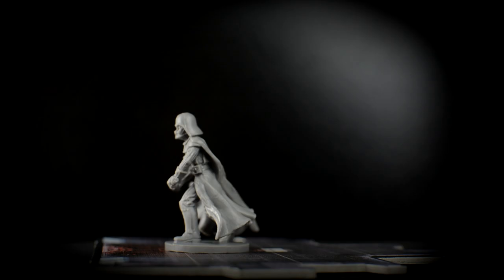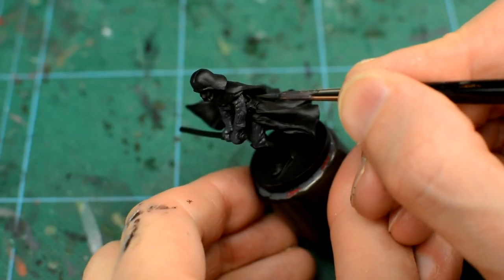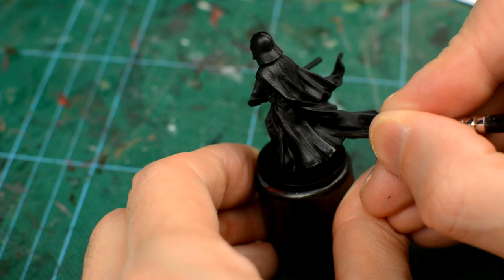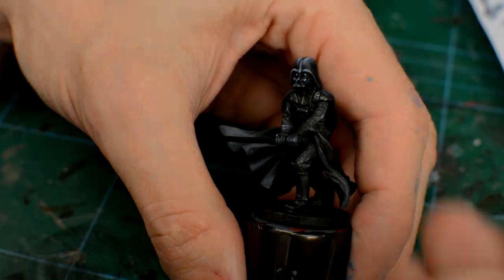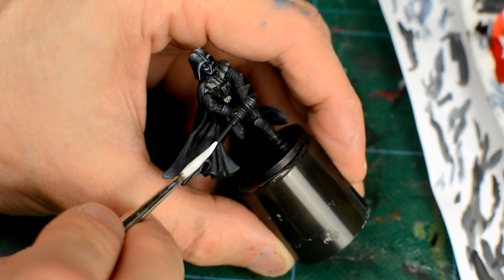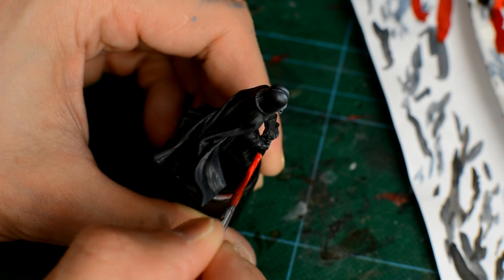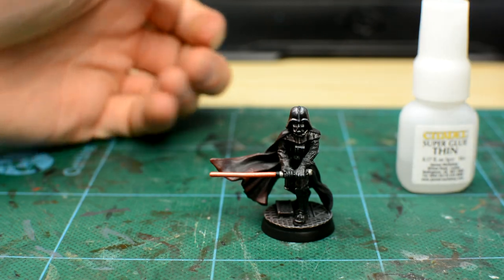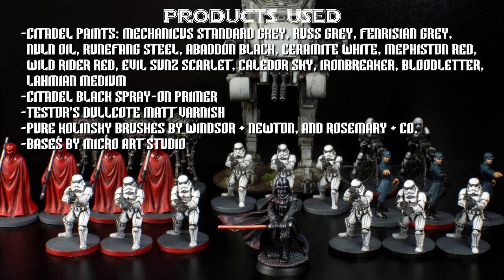Star Wars Imperial Assault Painting Guide Ep.7: Darth Vader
Hello!  This is a beginner's guide to painting the Darth Vader miniature from Fantasy Flight's Star Wars Imperial Assault miniatures game. (Buy the game

You might also want to check out my much more recent Darth Vader video for Star Wars Legion

0:45 - Steps Overview
1:24 - Prep 'n' Spray
2:10 - Leather
4:47 - Cloak, Helmet + Boots
9:13 - Chest Armour
12:24 - Lightsaber
17:47 - Finishing Touches
19:17 - Re-basing

-Citadel paints: Mechanicus Standard grey, Russ Grey, Fenrisian Grey, Nuln Oil, Runefang steel, Abaddon Black, Ceramite White, Mephiston Red, Wild Rider Red, Evil Sunz Scarlet, Caledor Sky, Ironbreaker, Bloodletter, Lahmian Medium, 'Ardcoat
-Citadel's Black Spray-on Primer
-Testor's Dullcote matt varnish
-Pure kolinsky brushes by Windsor + Newton, and Rosemary + Co.